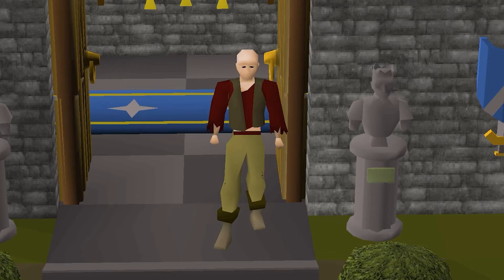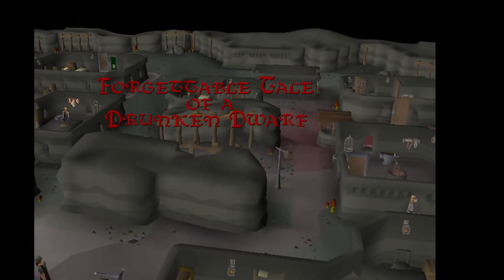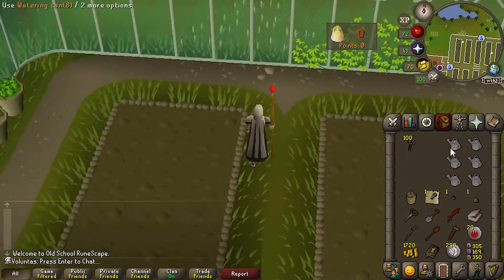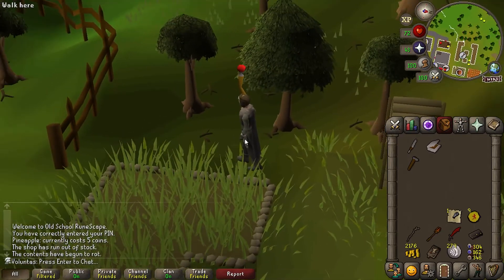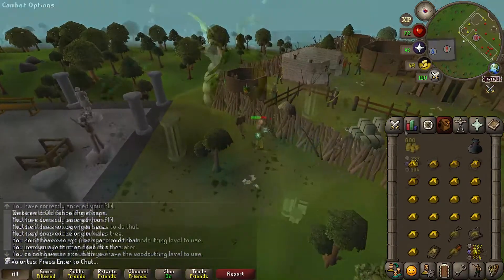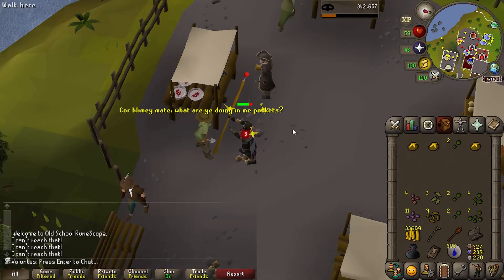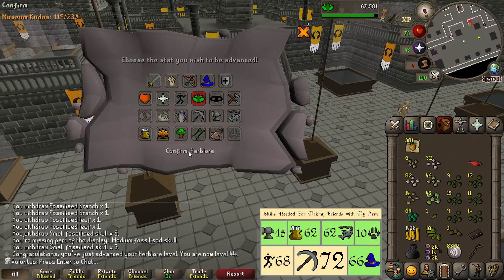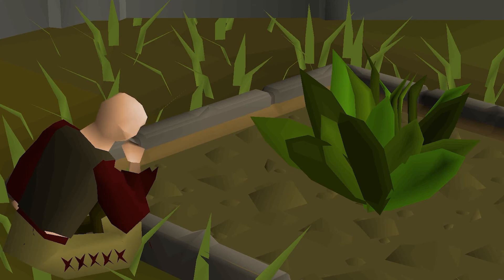A Bountiful Summer Harvest | UIM #4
The skies are clearer, the grass is greener, and the sun is shining brighter. Seems like a good time to do some farming. Just need enough herbs for 70 herblore...

Voluntas. My slayer pure UIM. I will be going through the game without trading, banking, and without slayer with the eventual goal of obtaining the Jal-nib-rek, the inferno pet.

Music
[RS3] Doorways 00;00 - 00;37
[RS3] Garden of Summer 00;37 - 00;52
[OSRS] Beyond the Meadow 00;52 - 04;50
[OSRS] Country Jig 04;50 - 05;52
[OSRS] The Doors of Dinh 05;52 - 08;55
[OSRS] The Far Side 08;55 - 12;14
[RS3] Winter Workin Night and Day 12;14 - 15;56
[RS3] Elven Sunrise 16;06 - 16;25

I bless the rains...